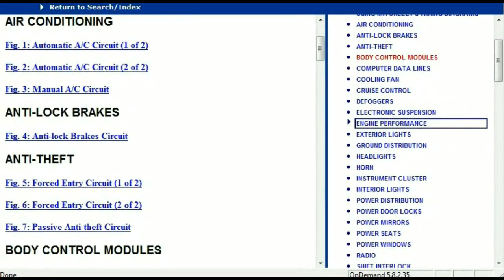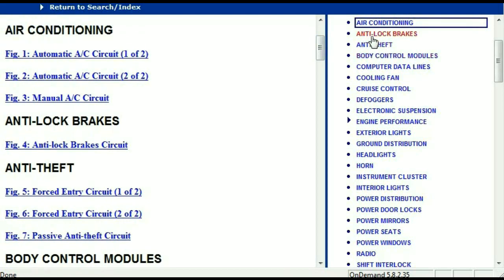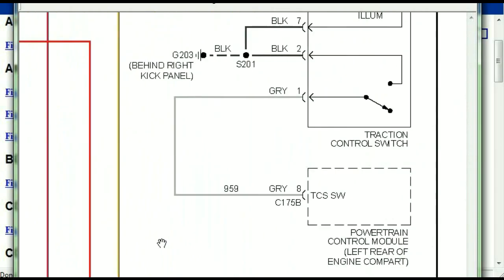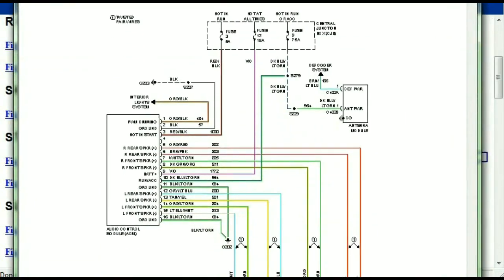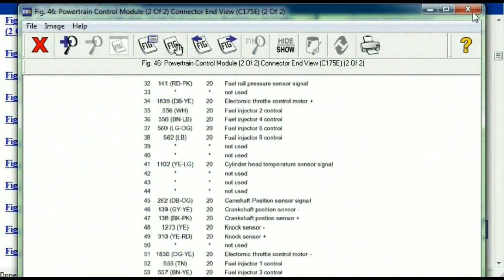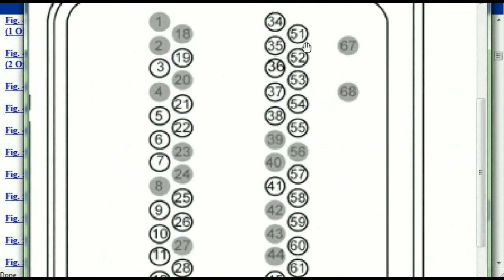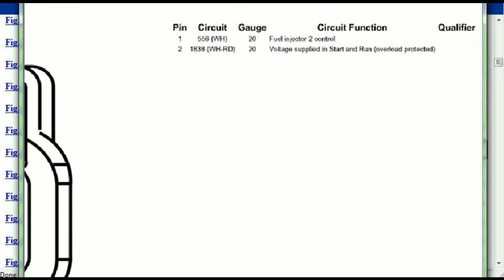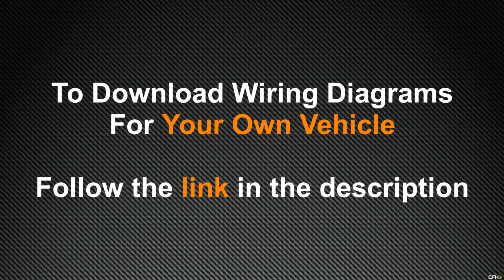BMW 530 Wiring Diagrams 1998 to 2016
This video demonstrates the BMW 530 Complete Wiring Diagrams and details of the wiring harness.

Years Covered for BMW 530;
1998, 1999, 2000, 2001, 2002, 2003, 2004, 2005, 2006, 2007, 2008, 2009,  2010, 2011, 2012, 2013, 2014, 2015 and 2016